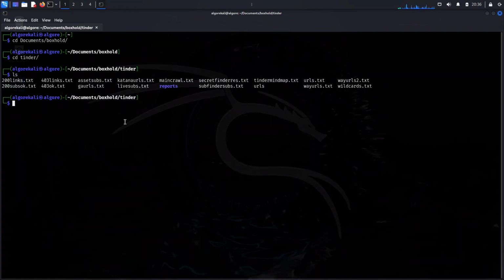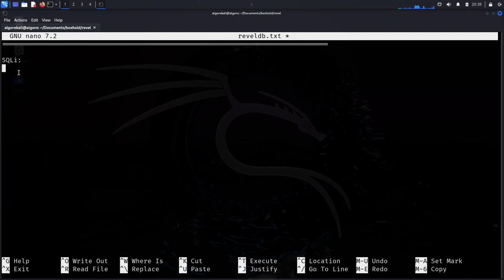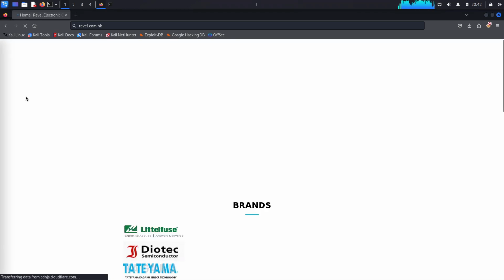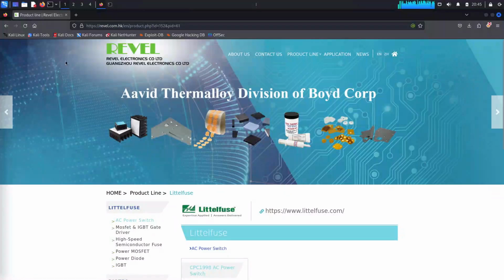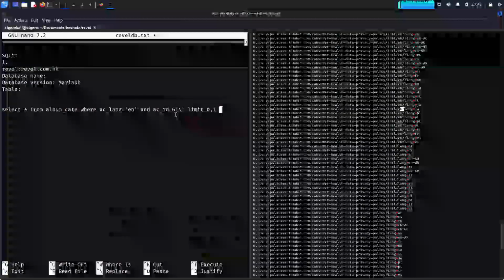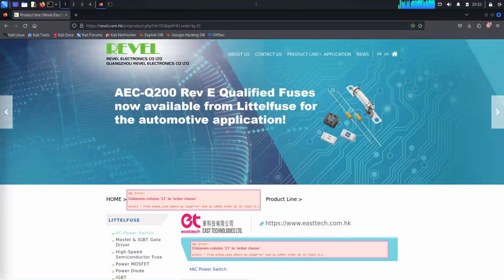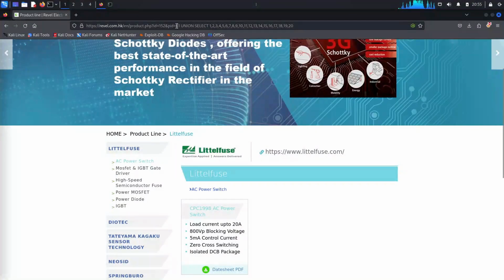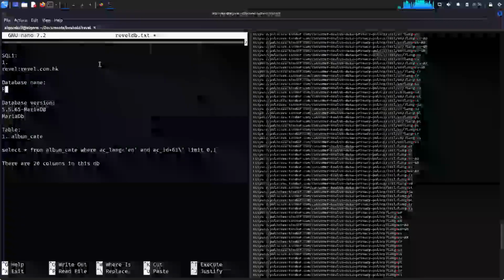Live website SQLi bug bounty hunting POC | Hacking | Linux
This video contains POC of SQLi on a live website. I said I'd write down the sqli functions but forgot😂😂😂.